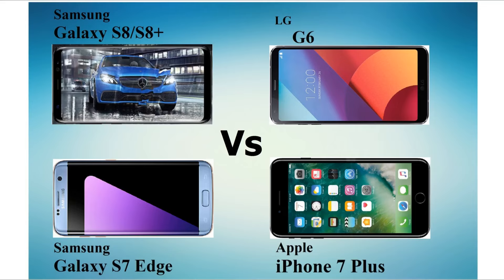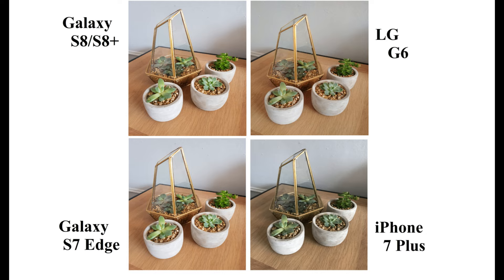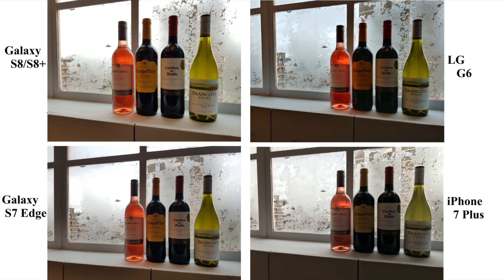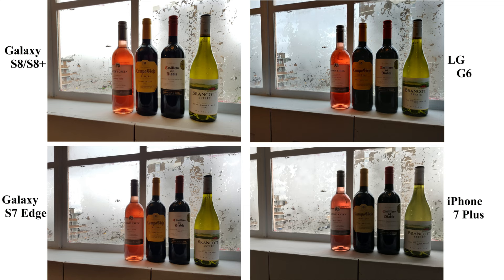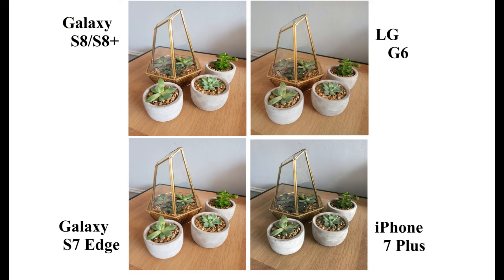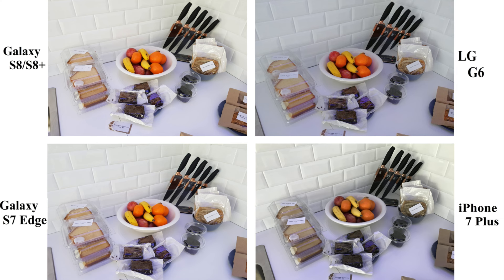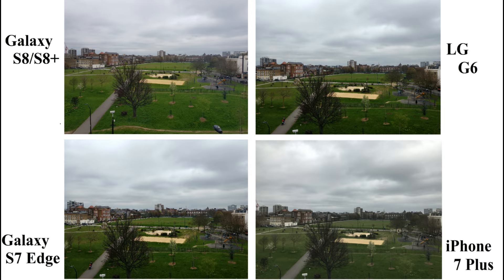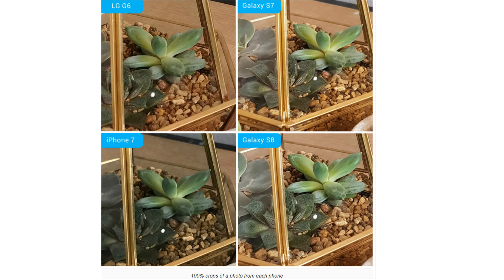Samsung Galaxy S8 Vs LG G6 Vs Galaxy S7 Vs iPhone 7 Camera Test Comparison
Camera Showdown and Review of Samsung Galaxy S8, iPhone 7, Lg G6, S7 Edge. Which will Come Out the BEST CAMERA this 2017?

---Galaxy S8 Vs S7 Edge Camera Comparison: Why Samsung Didn't Upgrade S8's Main Camera?? :

--- Image Courtesy : Phonearena

LG G6 Vs S8 Vs iphone7 Vs S7 Camera
Galaxy S8 Vs iPhone 7 Indoor Camera Test
iPhone 7 Vs S8 Camera
iPhone 7 plus Vs Samsung Galaxy S8 Camera
S7 Edge Vs S8 Camera
Samsung Galaxy S8 Vs Galaxy S7 Camera Test
Galaxy S8 Vs S7 Camera test